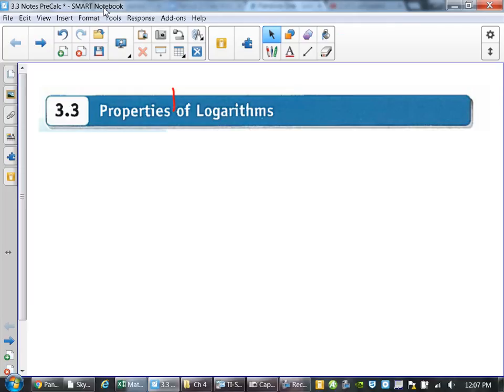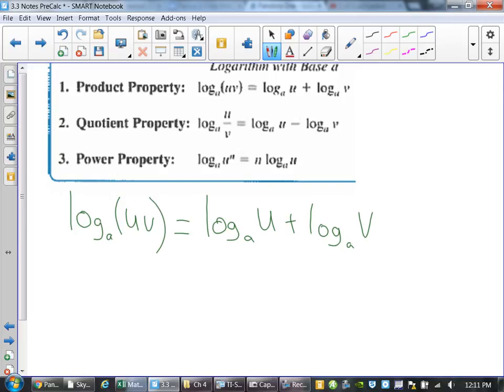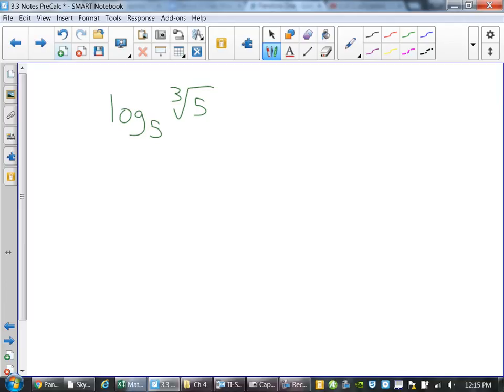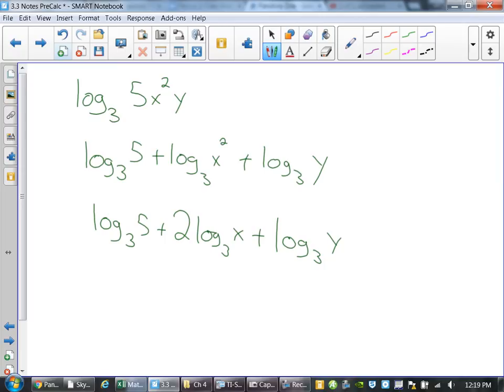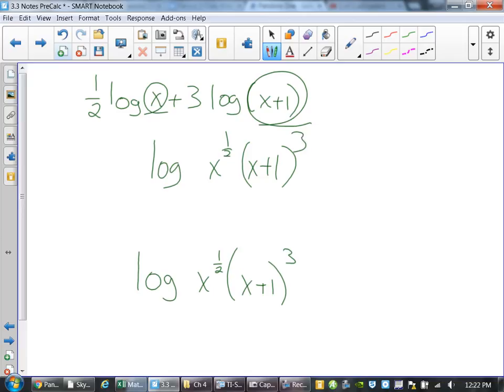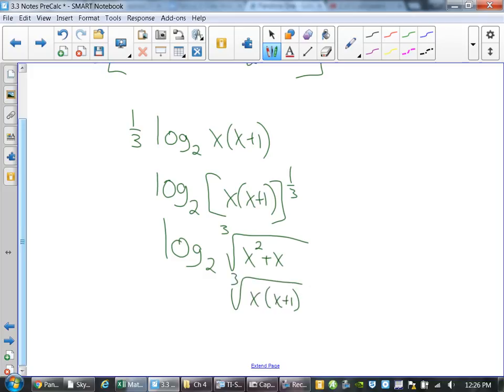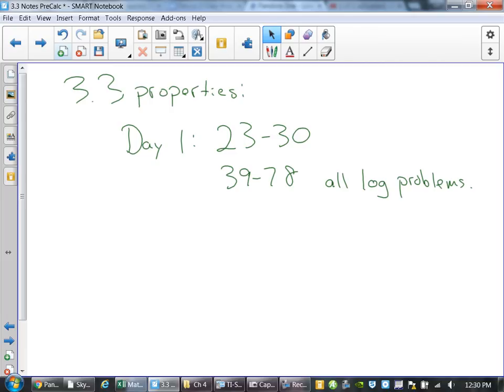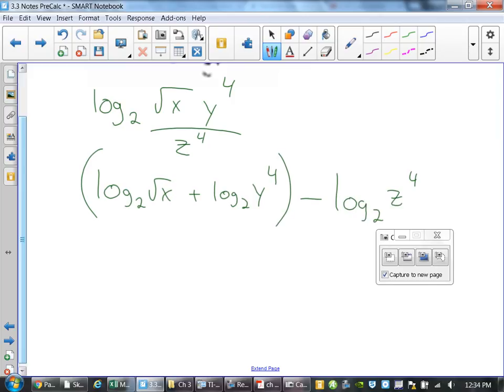December03 3 3 Notes day 1